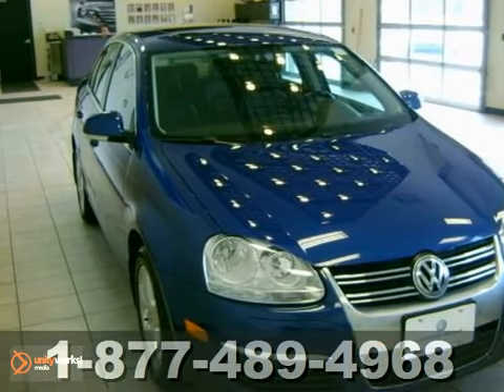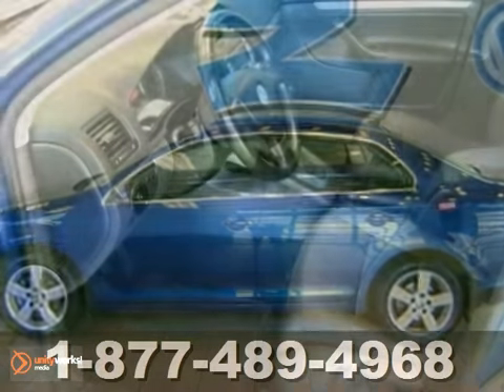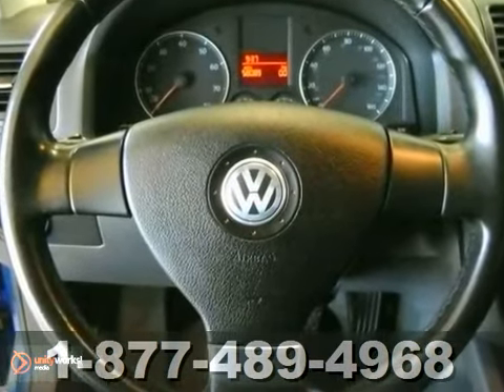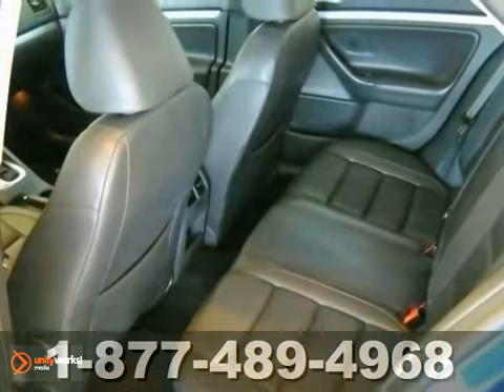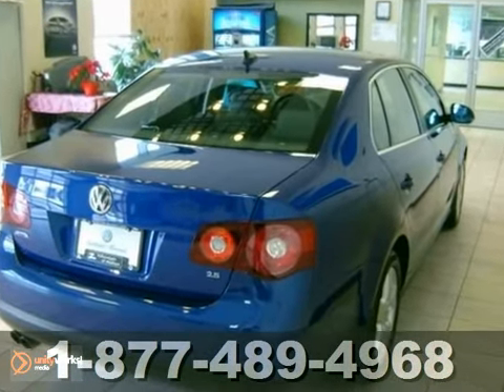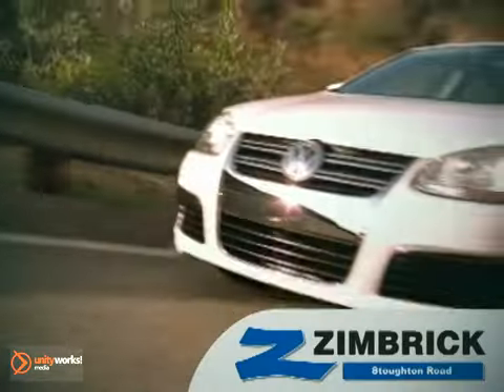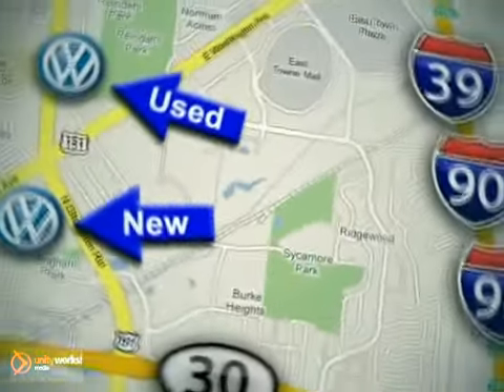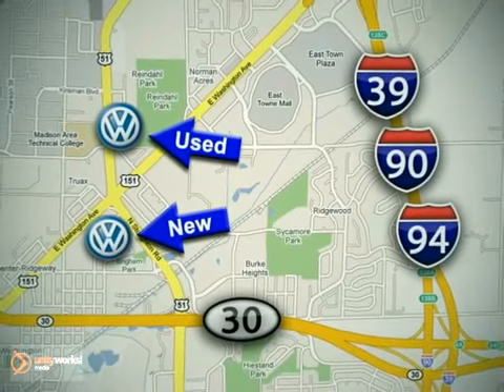2009 Volkswagen Jetta Sedan #96039 in Madison WI Middleton, - SOLD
SOLD - If you are looking for real value on a great used car, Zimbrick Volkswagen of Madison invites you to come in and test drive this 2009 Volkswagen Jetta Sedan, stock# 96039. We are conveniently located near Madison WI Middleton, WI and known for our great selection, reliability and quality. Come take a look at this 2009 Volkswagen Jetta Sedan today.

1430 North Stoughton Road
Madison WI Middleton WI, 53714